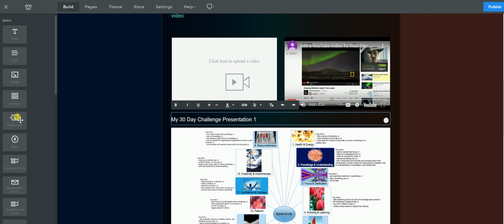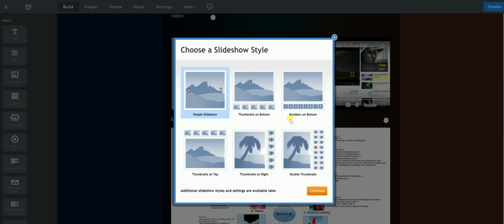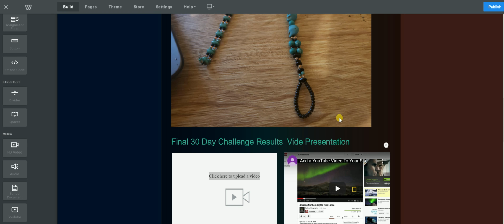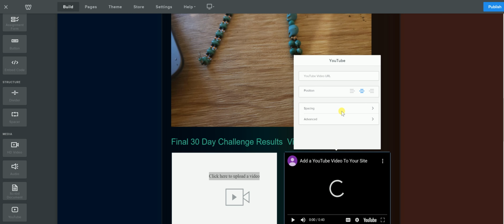How to upload videos on your class Weebly page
This video shows you how to use the current templates and also how to add video links and URL links to your page.  Adding titles, text, and slideshows are also modeled.